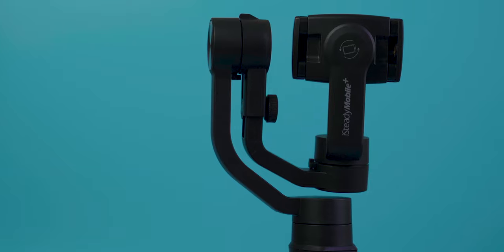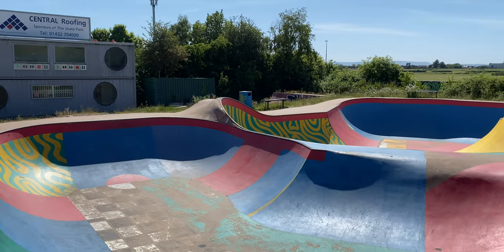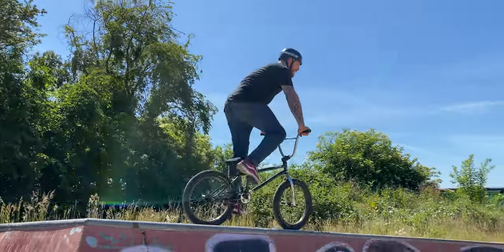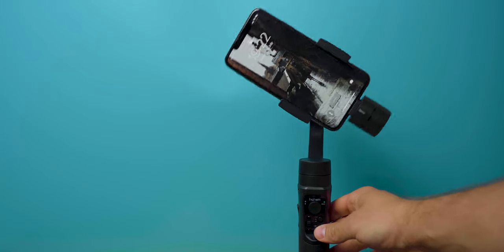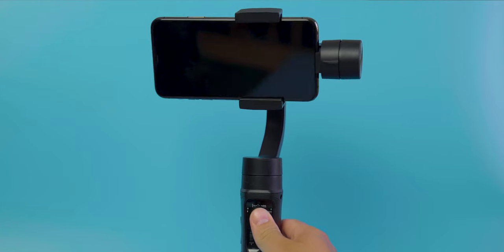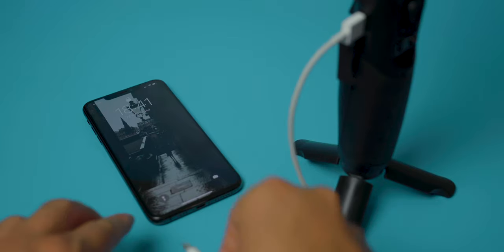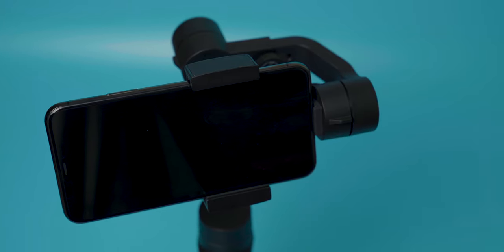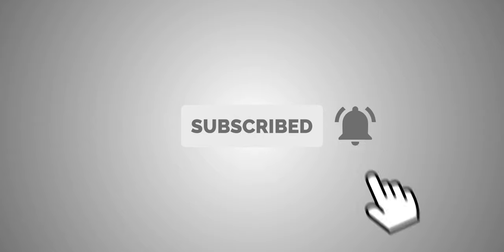Hohem iSteady Mobile Plus Gimbal Review - It Works With Big Phones!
Hohem reached out to me back in February and asked if I would like to review the best selling mobile phone gimbal on Amazon. The Hohem iSteady Mobile Plus. I was happy to do that as I wanted to see how it would compare to a full size gimbal. A few weeks passed and it arrived and then lockdown happened. So now that the dust has settled and normality resumed I got to work testing it out.  So here is my review of the Hohem iSteady Mobile Plus coupled with an iPhone 11 Pro Max.

If you'd like to pick one up please use one of the links below* :)
Hohem iSteady+ Gimbal (Amazon - paid link) (US) / (Amazon - paid link) (UK)

Products I use and may be shown in video*

MacBook Pro (Amazon - paid link) (US) / (Amazon - paid link) (UK)
Keyboard (Amazon - paid link) (US) / (Amazon - paid link) (UK)
Mouse (Amazon - paid link) (US) / (Amazon - paid link) (UK)
Gaming Mouse Mouse (Amazon - paid link) (US) / (Amazon - paid link) (UK)
Audio Interface (Amazon - paid link) (US) / (Amazon - paid link) (UK)
Stand (Amazon - paid link) (US) / (Amazon - paid link) (UK)
Monitor (Amazon - paid link) (US) / (Amazon - paid link) (UK)
Microphone (Amazon - paid link) (US) / (Amazon - paid link) (UK)
Microphone Arm (Amazon - paid link) (US) / (Amazon - paid link) (UK)
iPad Pro (Amazon - paid link) (US) / (Amazon - paid link) (UK)
Mouse Mat (Amazon - paid link) (US) / (Amazon - paid link) (UK)
Hyperdrive UsB-C hub (Amazon - paid link) (US) / (Amazon - paid link) (UK)
Sony a7iii (Amazon - paid link) (US) / (Amazon - paid link) (UK)
Sony 24-70mm (Amazon - paid link) / (Amazon - paid link) (UK)
Sony 16-35mm (Amazon - paid link) (US) / (Amazon - paid link) (UK)
Tripod (Amazon - paid link) (US) / (Amazon - paid link) (UK)